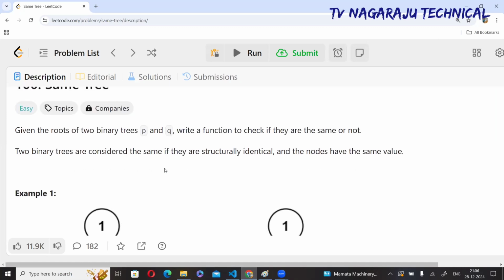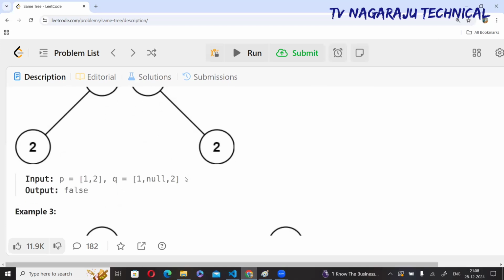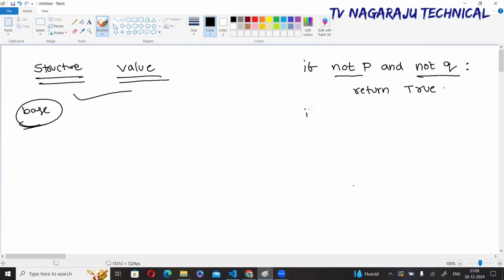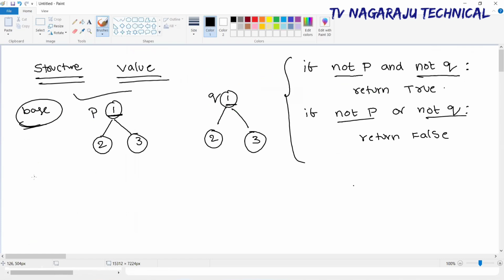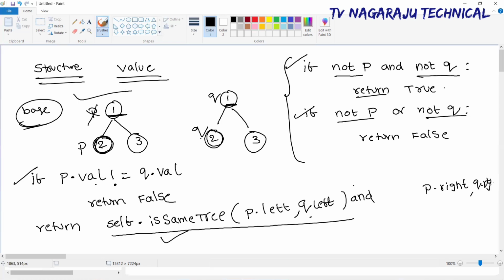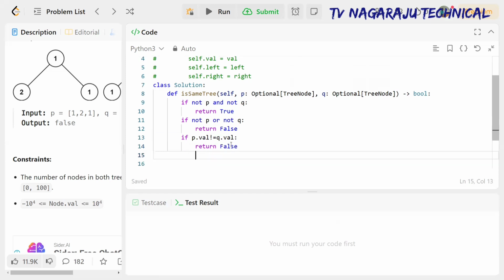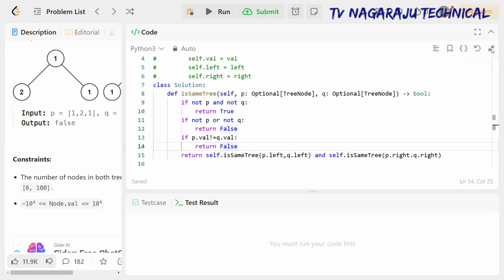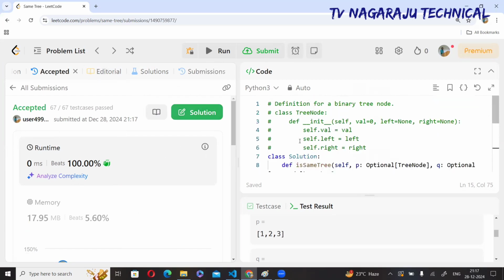SAME TREE | LEETCODE PROBLEMS || PROBLEM - 100 || PLACEMENT PRACTICE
In this video we discussed SAME TREE problem from LeetCode@tvnagarajutechnical9978